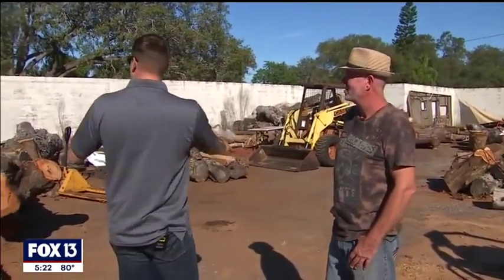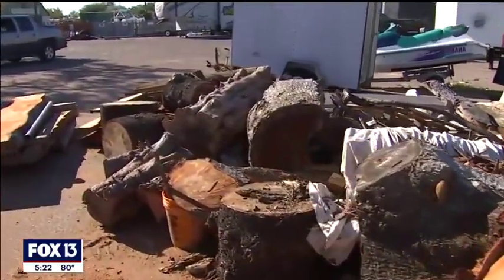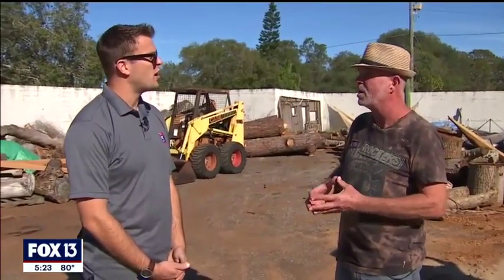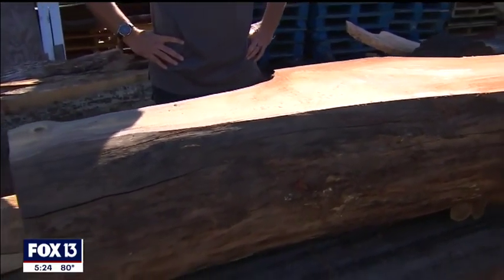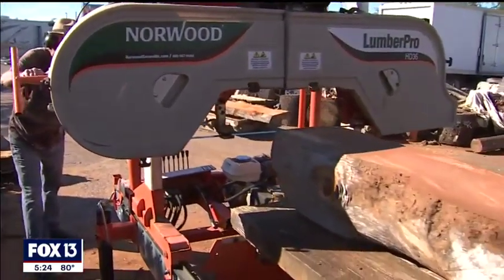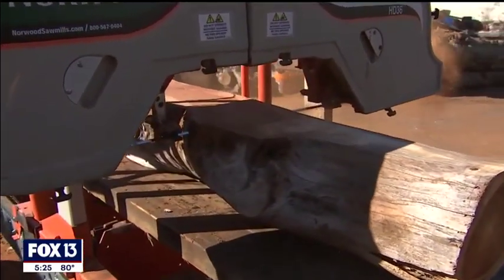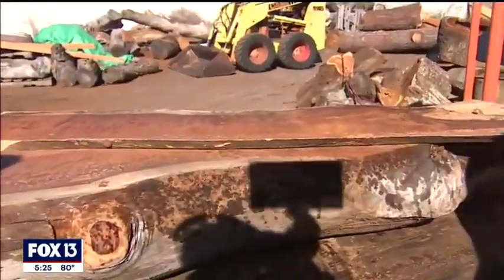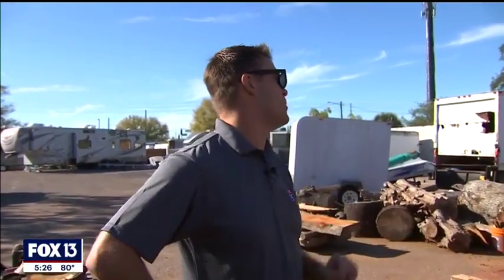Urban Sawing in St. Pete, Florida with a Norwood Sawmill — FOX 13 Tampa Bay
It isn't just a lumber yard; it's where masterpieces are born -- a one-stop shop for building materials to help you create that perfect bookcase, coffee table, and much more. Chip Brewster of FOX 13 Tampa Bay stopped by the Anderson Lumber Company in St. Pete, Florida to see how they've been serving their community for decades.

Chip Brewster counts on his Norwood sawmill as part of his custom-milling operation. Chip also regularly saws urban wood which produces profitable high-value exotic boards while also being environmentally conscious.

Credit to FOX 13 Tampa Bay